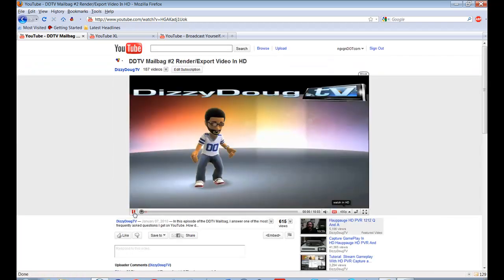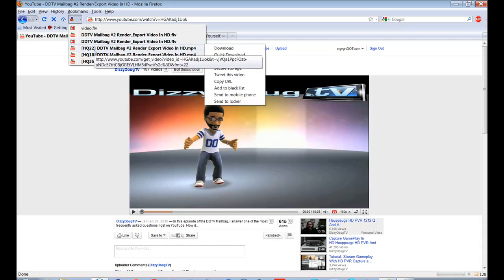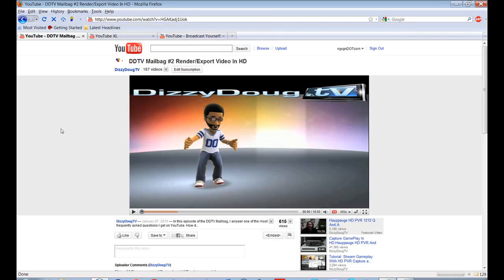Youtube tips for when Videos do not Stream